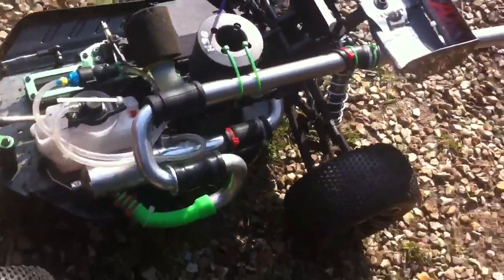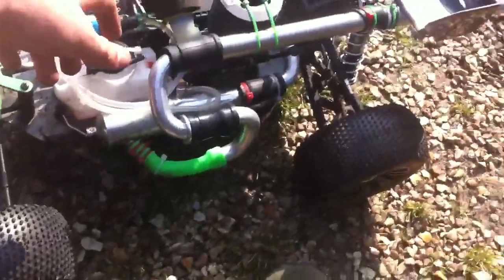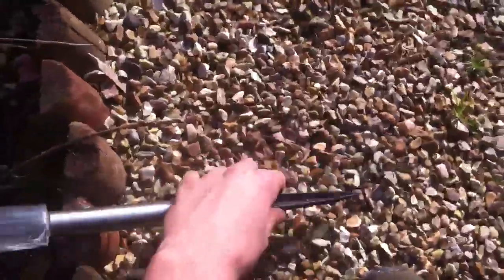Start up of home made Exhaust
Start up